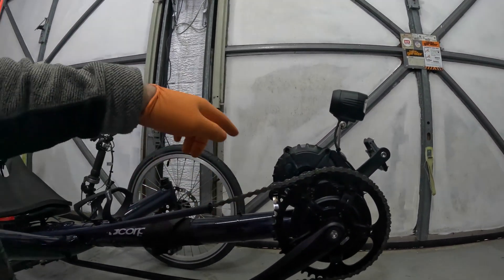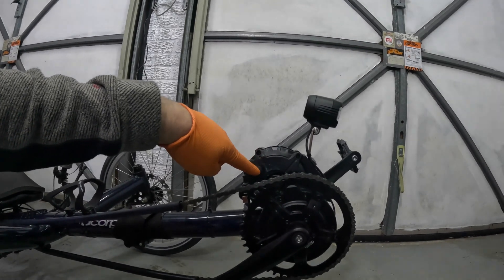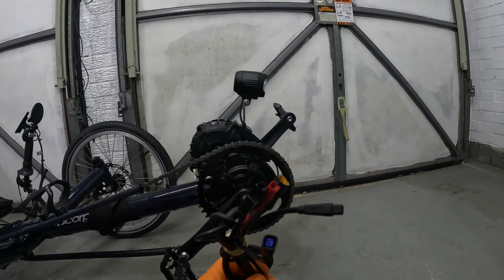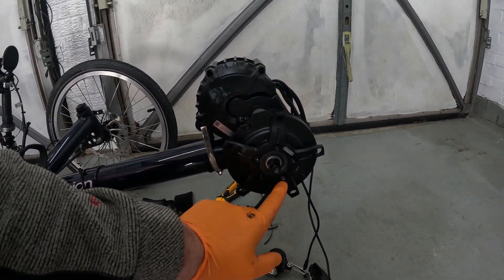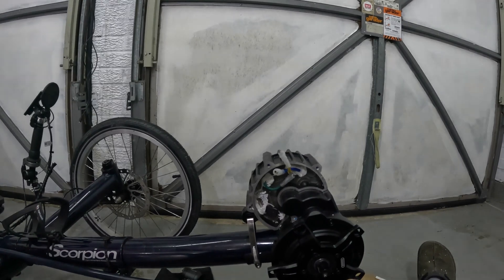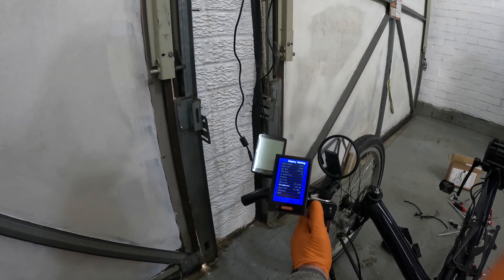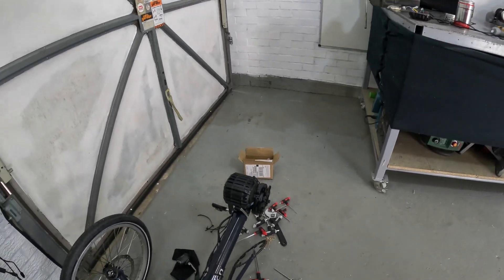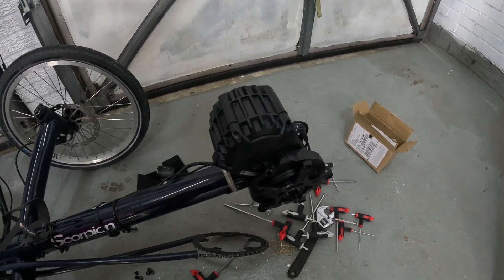HP Velotechnik Scorpion Trike: June 4th, 2023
Final step in the Bafang conversion - getting the controller working with 20" wheels.